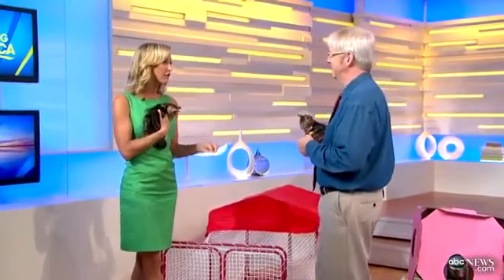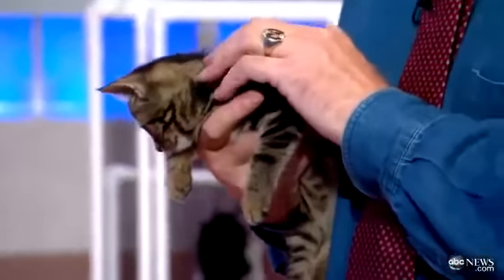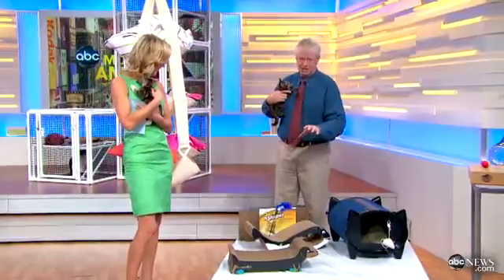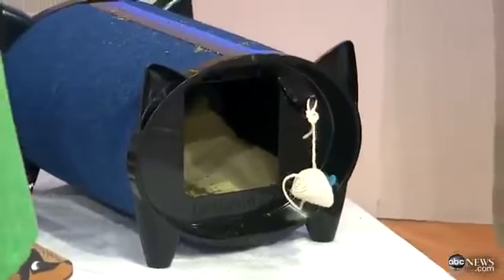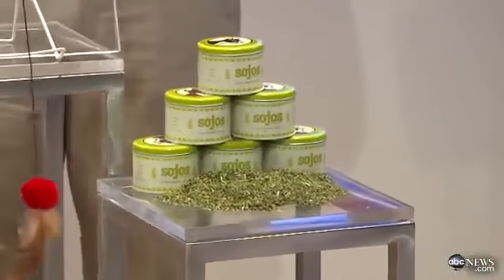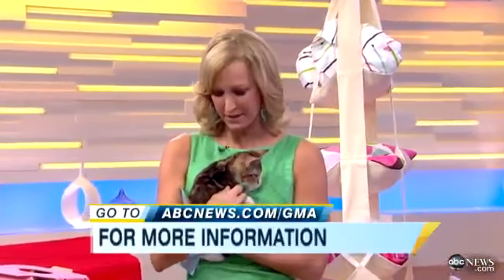Extreme Toys to Keep Your Cute Cats and Kittens Meowing and Playing Videos MetaTube